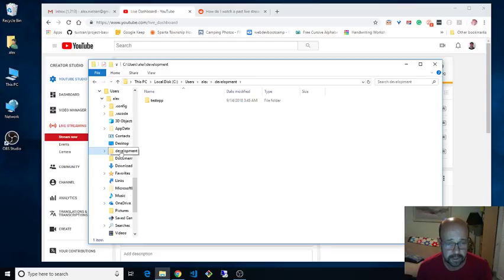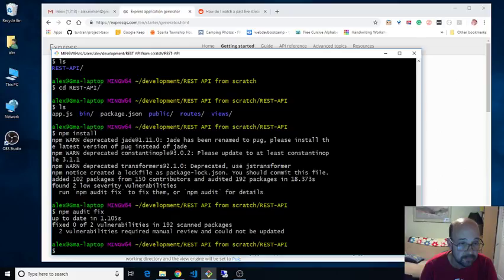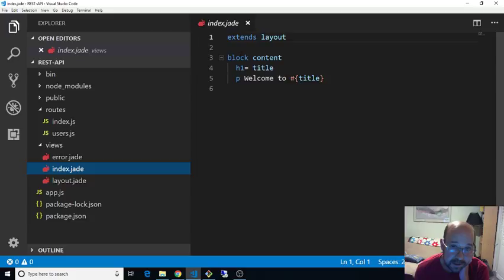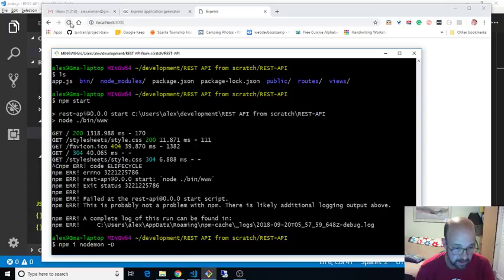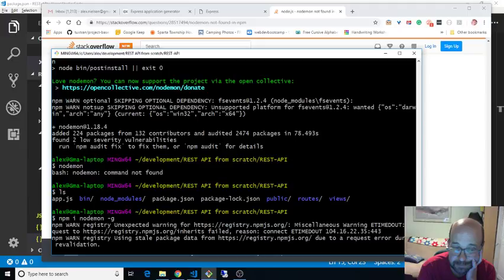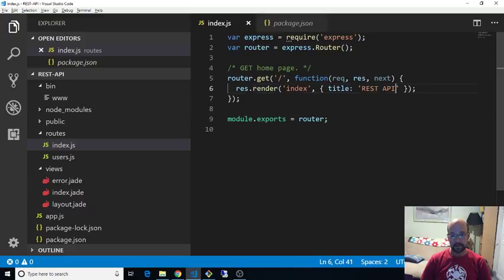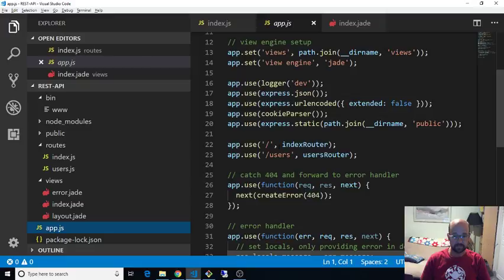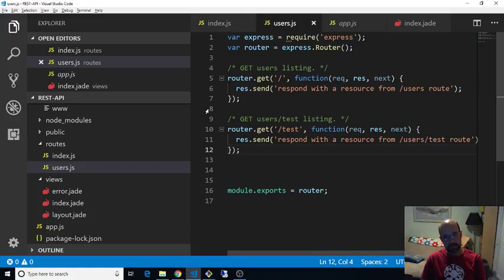Node / Express REST API from scratch part 1 basic setup